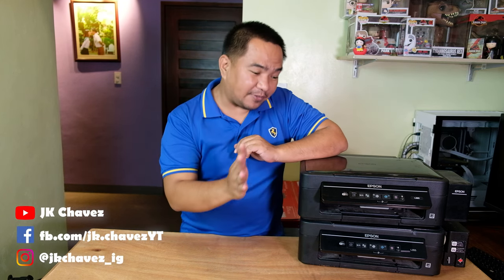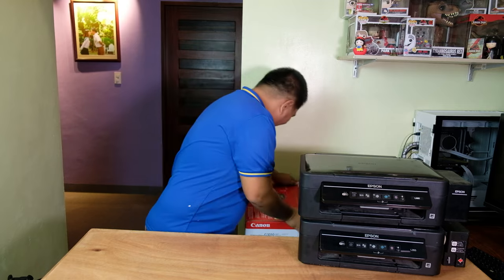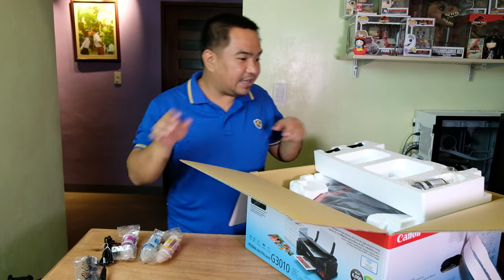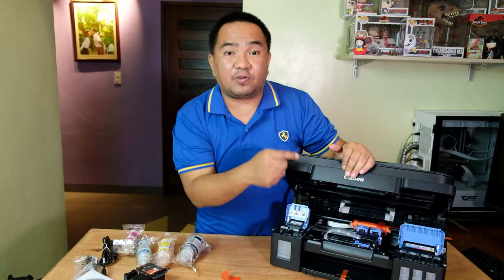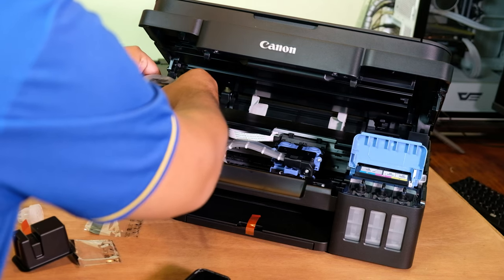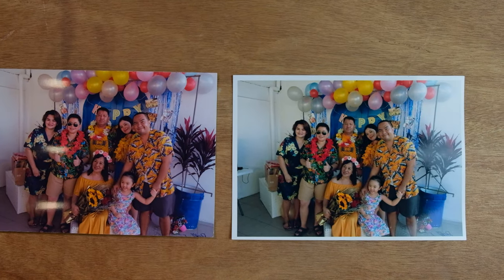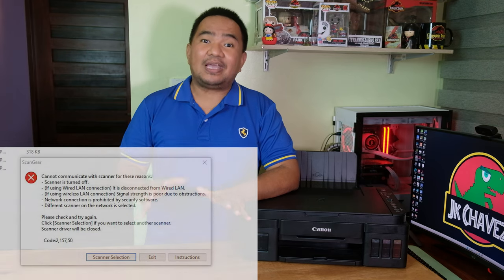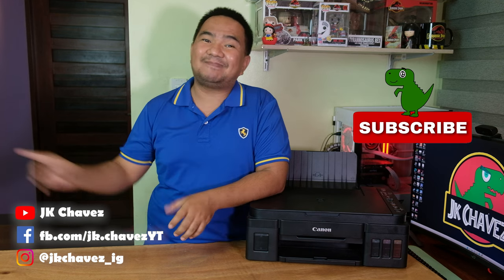Canon "Wireless" AIO Printer Pixma G3010 | JK Chavez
The Canon Pixma G3010 printer is a wireless all in one printer, but is it good enough to replace my Epson Printers?